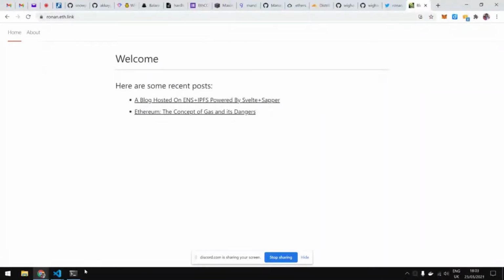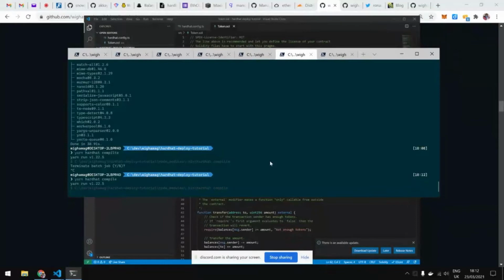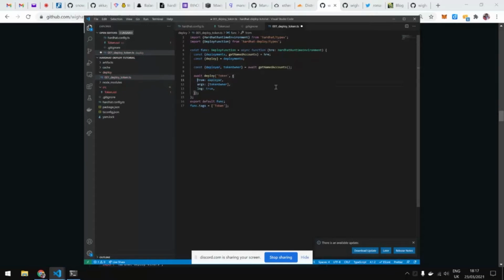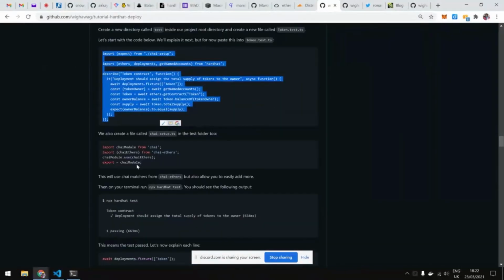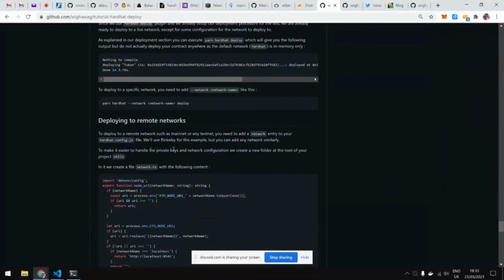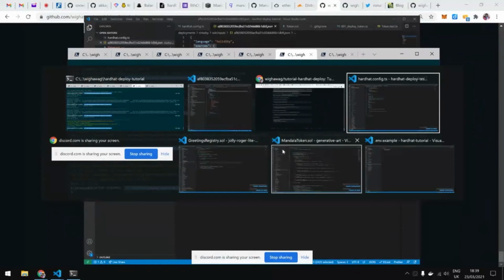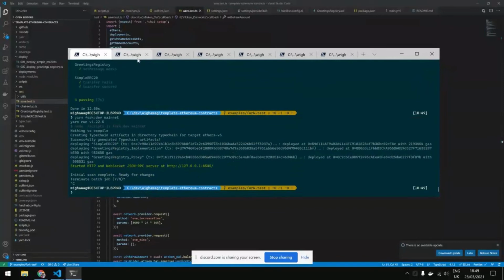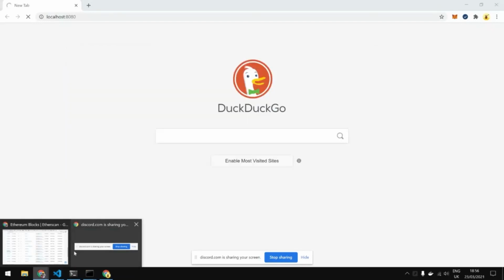MetaFest 2021 - Hardhat-Deploy, Intro to Jolly Roger & Hot Contract Replacing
Utilising Hardhat in Smart Contracts - In this episode we feature - Ronan Wighawag goes through Deploying to Jolly Roger.